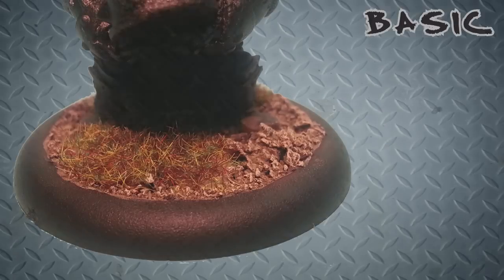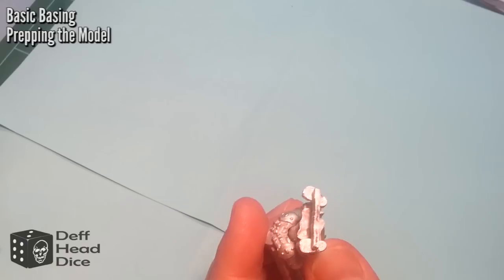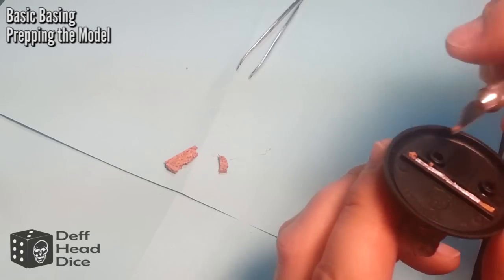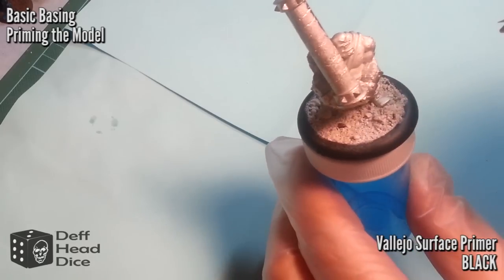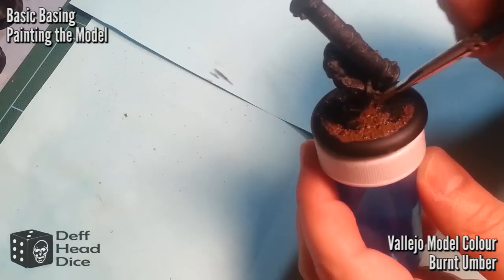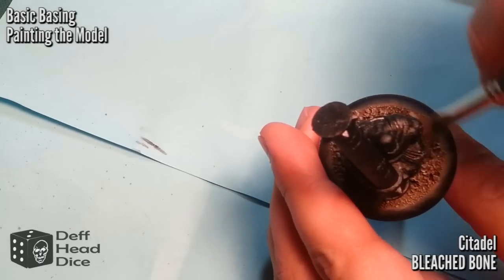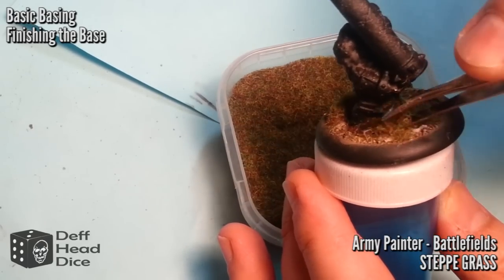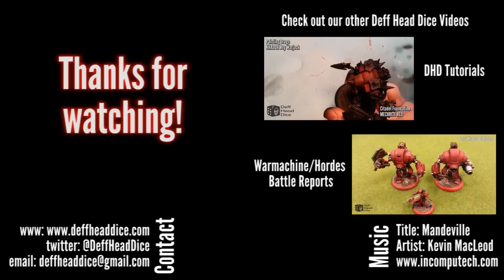Basic Basing - Deff Head Dice Tutorial 003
A quick video that looks at how I base my models.  Special thanks to DungeonMasterJohnny for inspiring this tutorial by commenting in the Weathering Drago video.